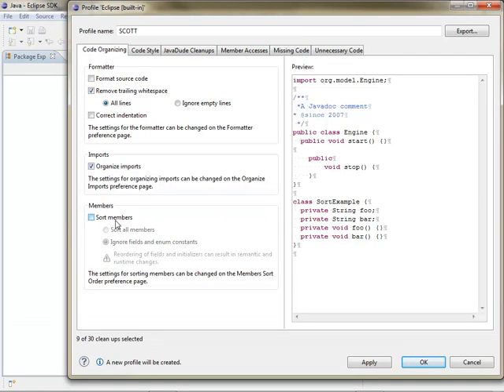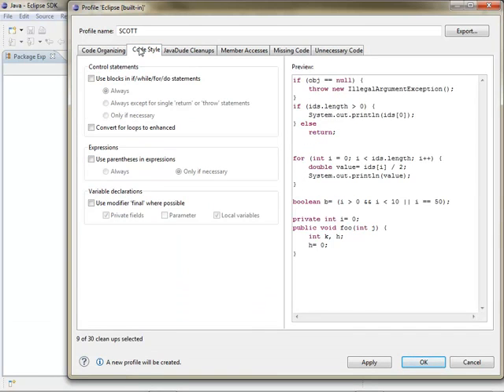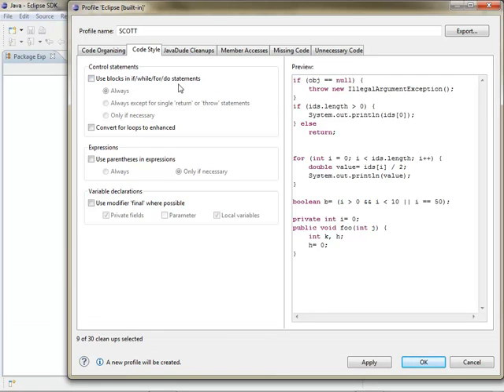Effeerbia MD Javere clip6